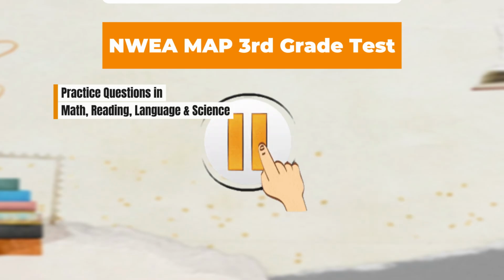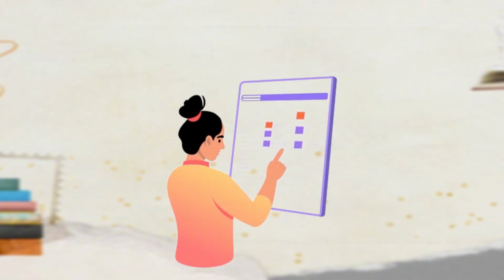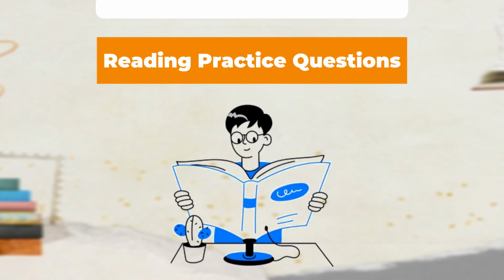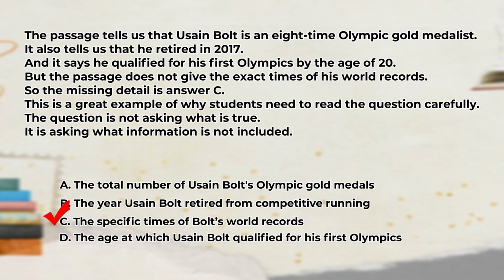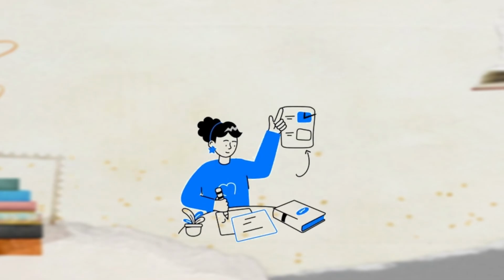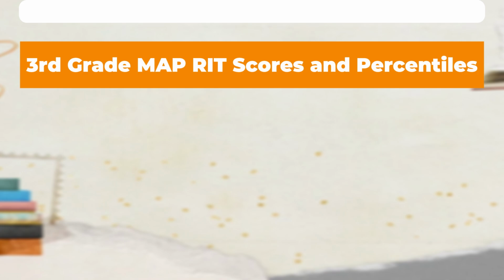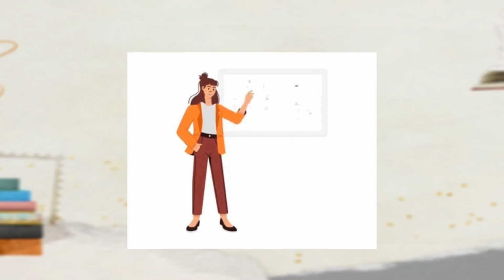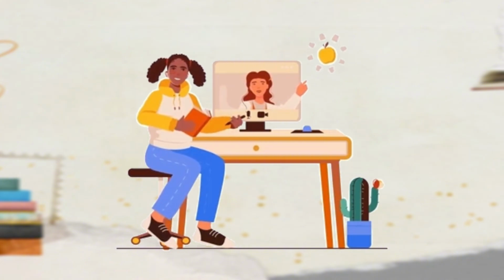NWEA MAP 3rd Grade: Practice Questions in Math, Reading, Language & Science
Prepare Your Child for the NWEA MAP 3rd Grade Test with Free Practice Questions! 📚

Looking for a free NWEA MAP 3rd Grade practice test? In this video, you'll discover what the MAP Growth 3rd Grade Test looks like and work through realistic practice questions in Math, Reading, Language Usage, and Science - complete with step-by-step explanations.

In this video:

00:00 - Intro
00:35 - Overview of the test
01:41 - Math practice questions
02:55 - Reading practice questions
05:01 - Language usage practice questions
06:41 - Science practice questions
07:29 - MAP 3rd grade scores
08:19 - How to help your child score higher

You'll learn:
✅ How the adaptive NWEA MAP Growth test works
✅ Sample 3rd grade MAP questions with detailed explanations
✅ Common skills tested in Math, Reading, Language Usage, and Science
✅ How to understand MAP RIT scores and percentiles
✅ Practical study strategies to help your child improve and feel confident on test day

Whether your child is taking the MAP assessment at school or you're looking for extra practice at home, this video will help you prepare more effectively.

🎯 Need more MAP practice?
Visit GiftedReady for comprehensive MAP 3rd Grade practice tests, realistic questions, detailed explanations, and full-length preparation resources.

💬 Have a question about the MAP Test?
Leave it in the comments! We answer as many parent questions as possible.